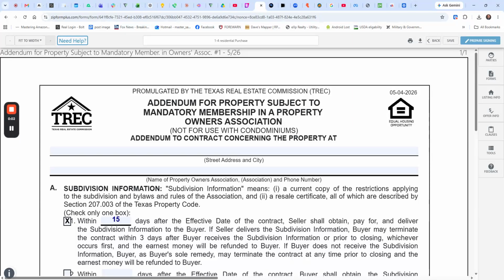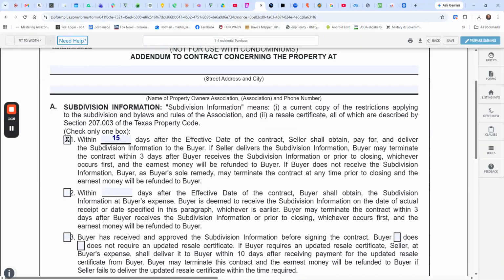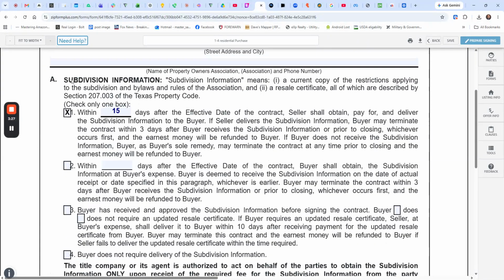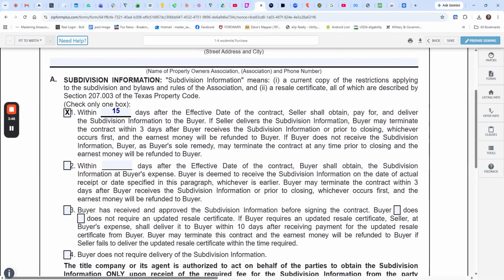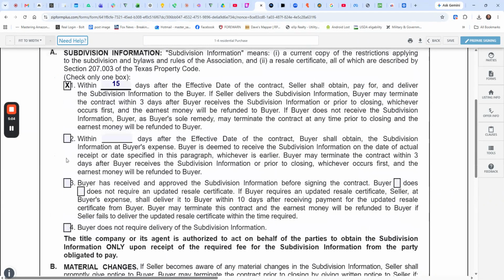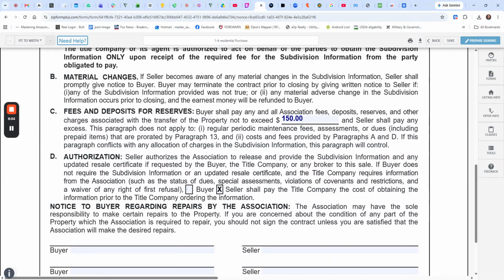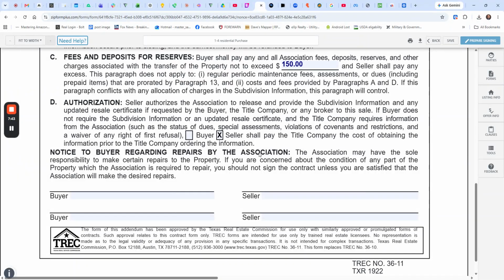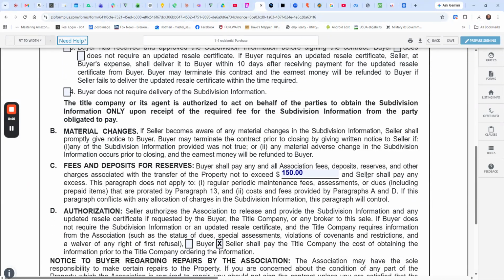How to Fill Out the HOA Addendum | Step-by-Step for Texas Real Estate Agents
Selling or buying a home in an HOA community? In this video, I walk Texas real estate agents through the HOA Addendum step by step, explaining what the form is for, how each section works, and what agents should understand before presenting it to buyers and sellers.

We'll cover how the addendum identifies the property owners' association, who is responsible for providing the subdivision information, and the deadlines tied to delivery. We'll also look at the buyer's right to terminate if the information isn't delivered in time, how fees and transfer costs are handled, and common mistakes agents should watch for.

Whether you're a newer agent seeing this form for the first time or an experienced agent who needs a refresher, this training will help you complete it with confidence and explain it clearly to your clients.

Part of the Texas Real Estate Contract Forms series. Watch the full playlist for step-by-step walkthroughs of the forms Texas agents use every week.